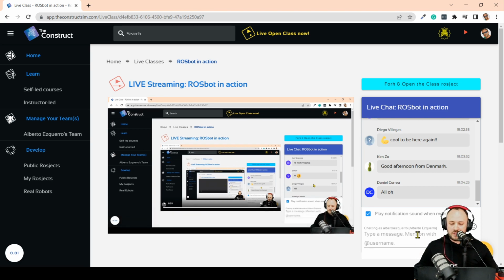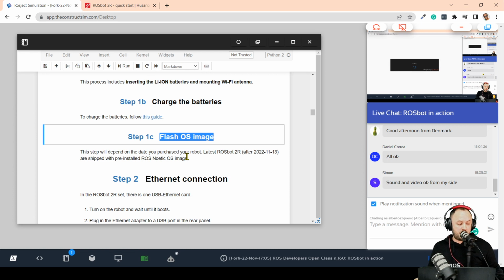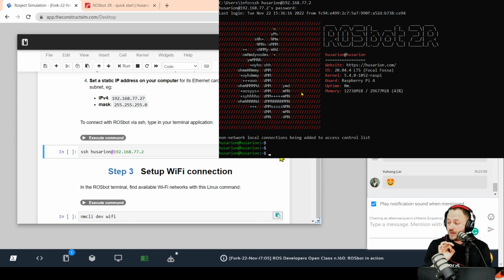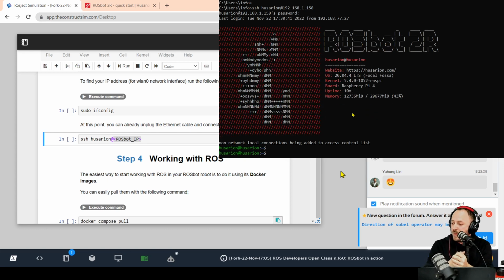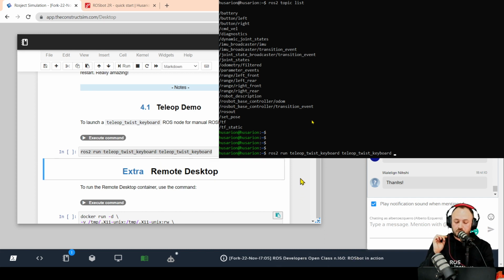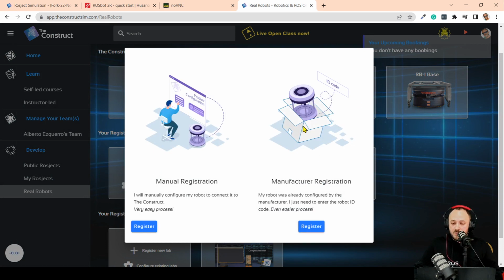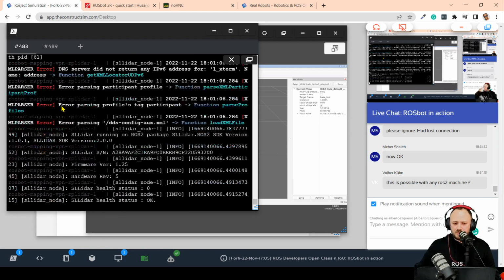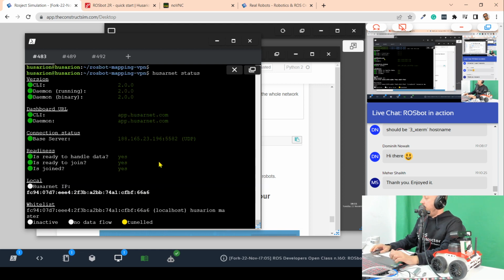ROSbot in action | ROS2 Developers Open Class #160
ROSbot 2R is an autonomous, open-source robot platform for research and quick prototyping use cases. It can be used as a learning platform for Robot Operating System (ROS) and a base for various robotic applications like inspection and custom service robots…

In this Open Class, we will review the entire process of unboxing the robot, setting it up, and controlling it using ROS2.

📚 Workshop Related: Learn How to Manage Fleets of Robots with ROS2

💻 Learning points:
- Unbox the ROSbot 2R robot
- Set up the robot on your local computer
- Easily connect to the robot using ROSDS
- Control the robot using ROS2

💻 Useful links:
* 24/7 ROS Remote Real Robot Lab